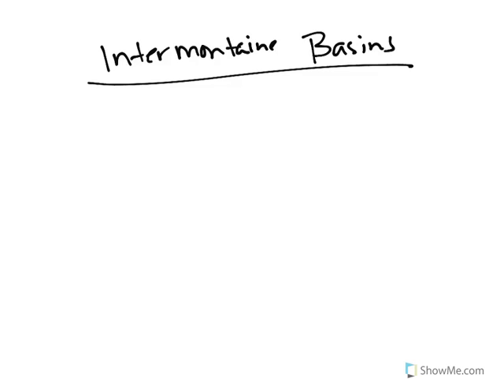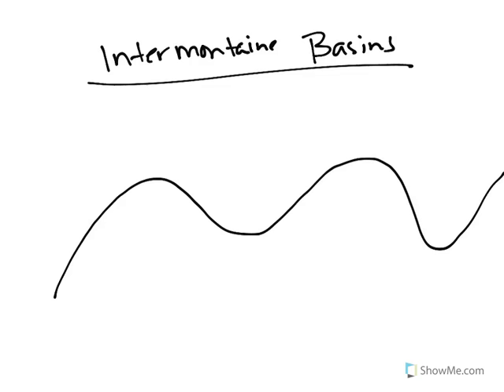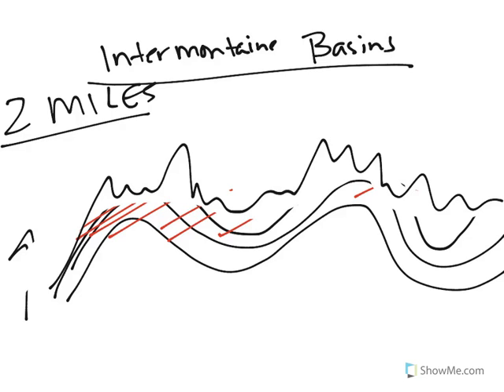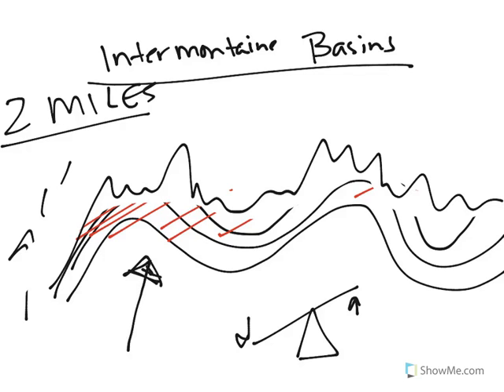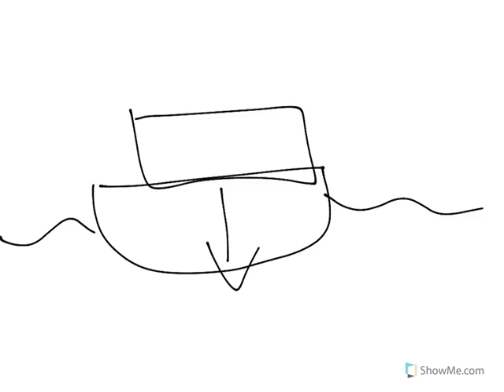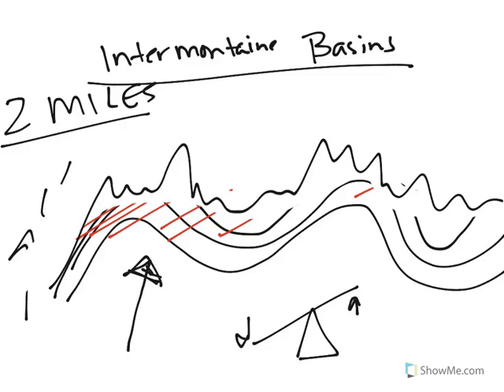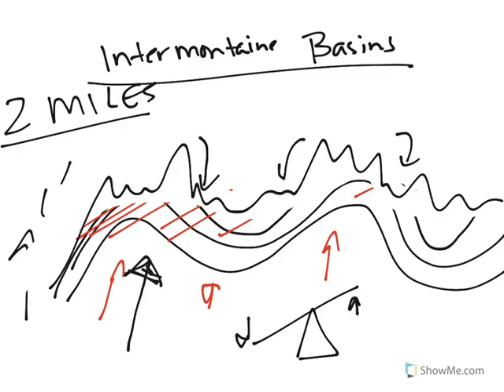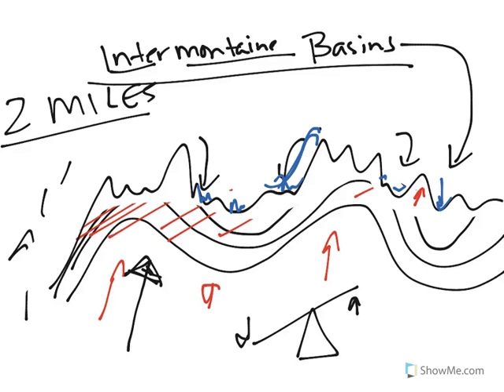Historical Geology, Cenozoic, intermontaine basins